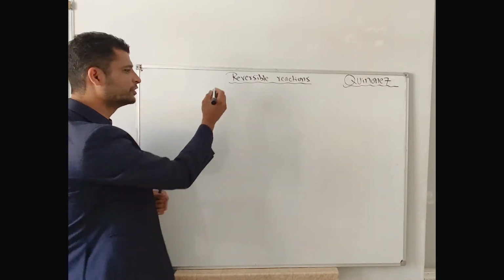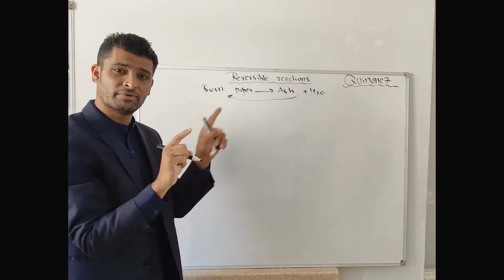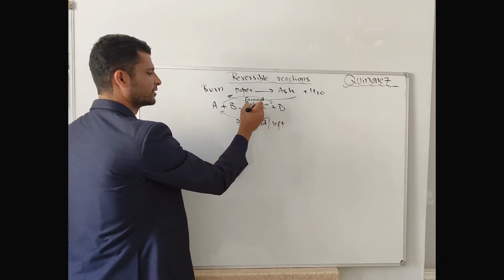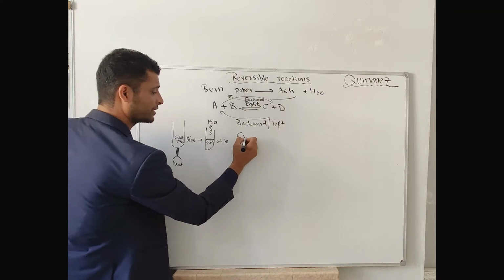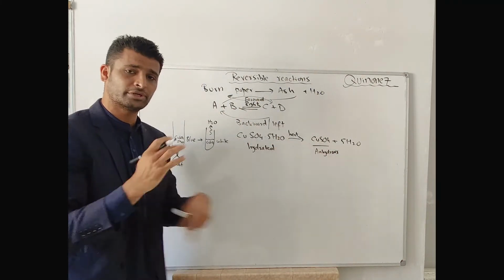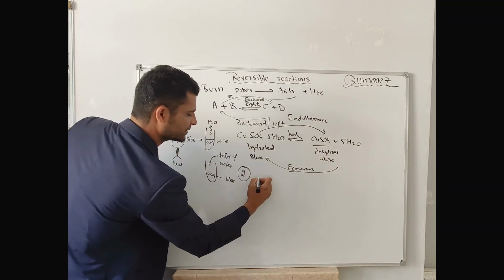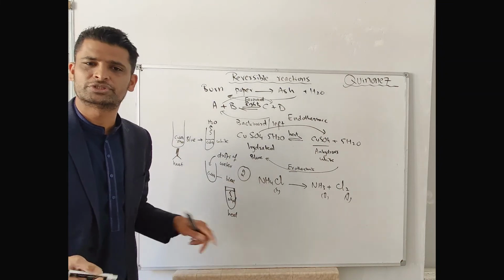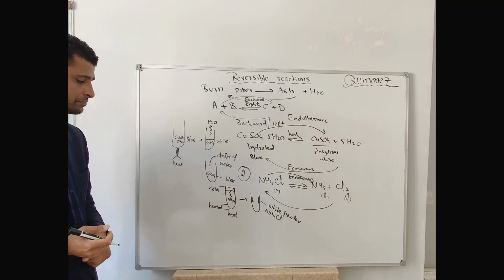Reversible reaction GCSE Chemistry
You should know that in a chemical reaction, reactants react to make products:

However, in some chemical reactions the products can react together to reform the original reactants. This is called a reversible reaction, and we use a different arrow to represent it:

The top half of the arrow represents the forward reaction, where A and B makes C and D. The bottom half of the arrow represents the reverse reaction (sometimes called a backwards reaction), when C and D recombine to make A and B.

One of these reactions (forward or reverse) will release energy to the surroundings (exothermic), and the other will take in energy (endothermic).